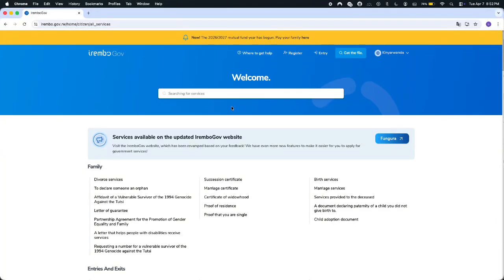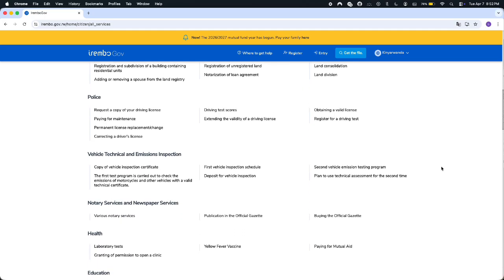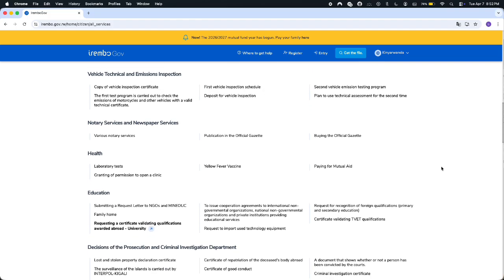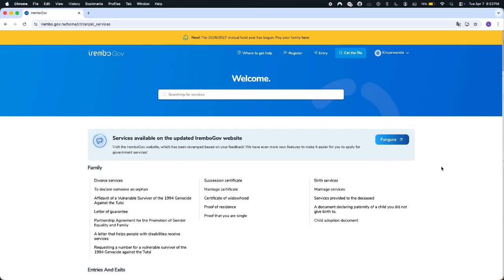HOW TO APPLY UGANDA TOURIST E-VISA ONLINE - UPDATE 2026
Need to apply for a Uganda tourist e-Visa online? 🇺🇬 In this video, I’ll show you how to apply for a Uganda visa step by step using the official online system, including how to complete the application and upload required documents.

This complete guide is perfect for travelers who need a visa to visit Uganda for tourism or short stays.

This updated tutorial helps travelers successfully apply for a Uganda tourist e-Visa and avoid delays.